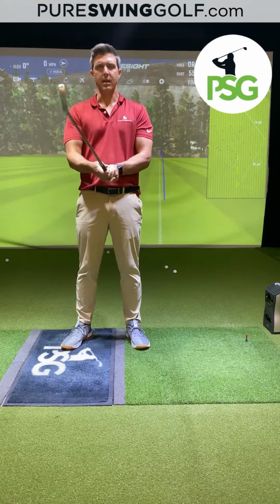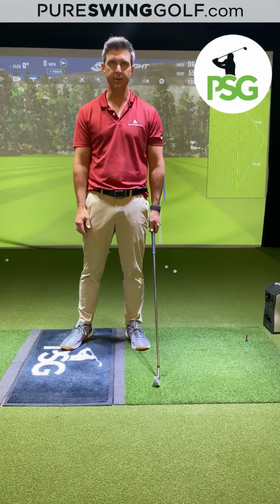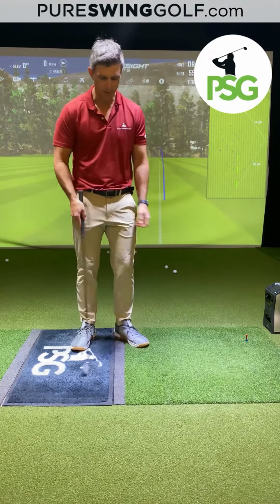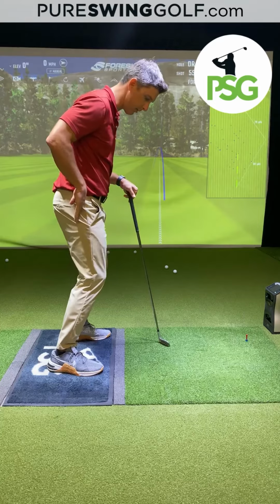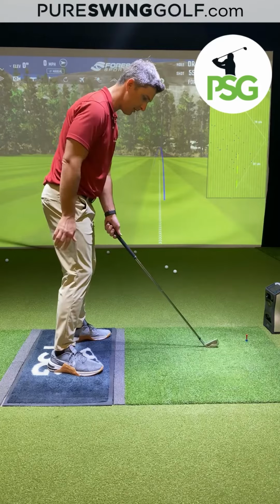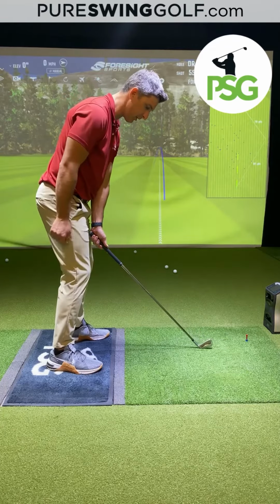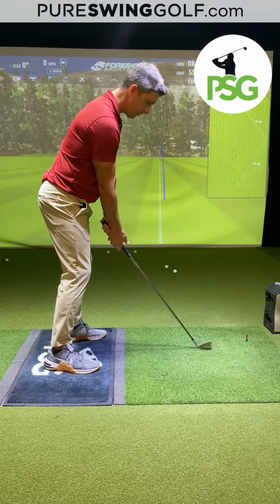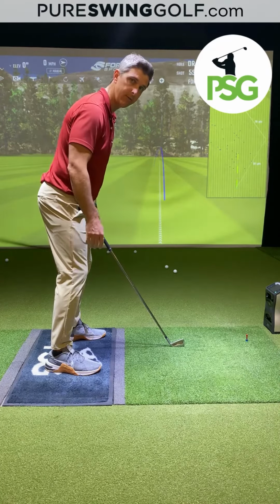Golf Fundamentals - Positioning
Are you unsure if you are addressing the golf ball correctly?

Anthony has some alignment tips to make sure you are positioned properly.

Pure Swing Golf is a state-of-the-art indoor golf training facility in Dallas, TX, founded by professional golfer Anthony Broussard. Just like a tour player, our players receive weekly golf lessons using the latest technology in the game, including Foresight Sports GC Quad, Swing Catalyst, high-speed video, and SportsBox 3D Golf.